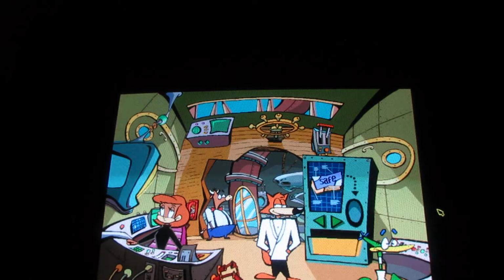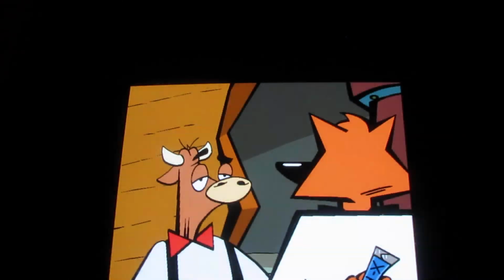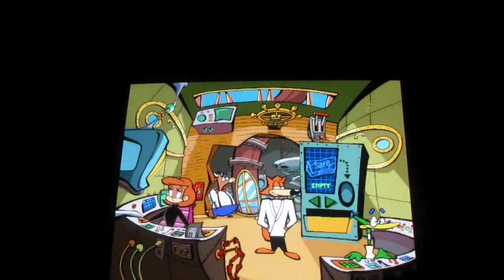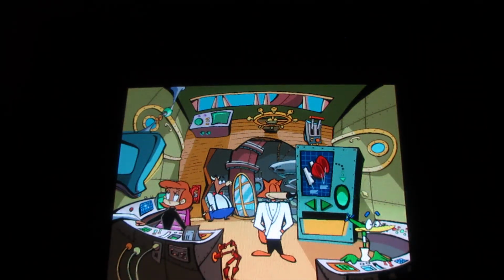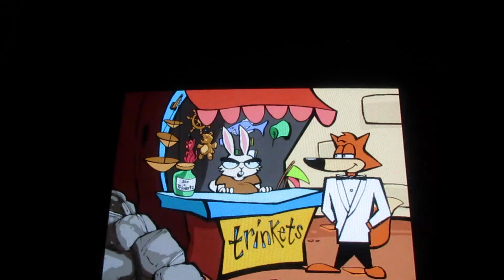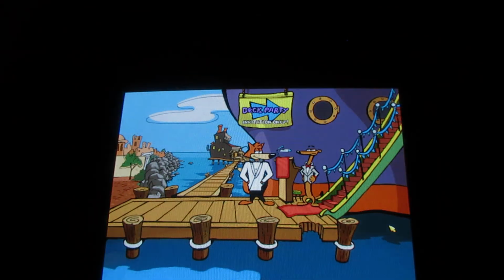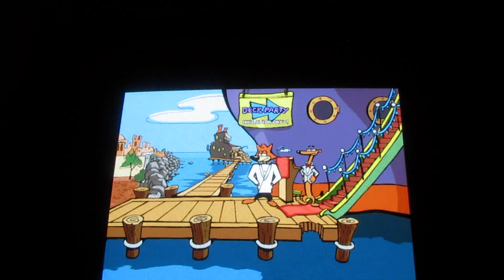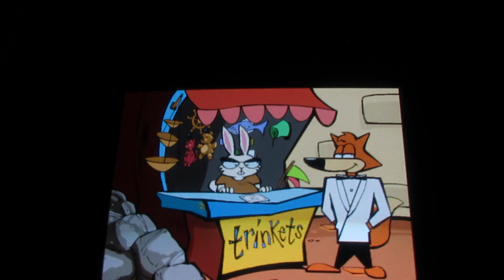"Spy Fox in Dry Cereal" Walkthrough (Part 3 of 10) (Read Description)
Welcome to the third and next part of "Spy Fox in Dry Cereal" walkthrough.  In this part in the Mobile Command Center is finding out what the rest of the "Spy Gadgets" in the vending machine do to help the main fox character on this mission.  Also to use the "Spy Gum" (if you watch the previous part) and to look inside Mr. Udderly's stomach to find the code to disarm the "Milky Weapon of Destruction" and speaking of "Spy Gadgets".  The "Spy Putty" (if you watch previous part) use it to make a copy of the invitation at "Trinket booth" to go on board the S.S. Deadweight to "Deck Party".

In this video:
0:01 Spy Gadget #5 Cheese and Safe Cracker Kit
1:04 Move cursor to speaker on TV (to find out what happens when you click on it)
1:16 Use X-Ray Gum to move around and see inside of Mr. Udderly’s stomach
3:16 Returning X-Ray to the Spy Gadget Vending Machine
3:44 Spy Gadget #6 Coin Trap
4:32 Spy Gadget #7 Suction Cuff Links (last Spy Gadget)
5:19 Exit Mobile Command Center and buying theTrinkets at Trinket Emporium
6:50 Head to docks to where Weasel Doorman is (also gather information about the Weasel guy-Not easy guy to get past without invitation to outsmart)
9:24 Head back to Trinket Booth and drag Weasel Doorman info bubble to Gilbert (Also end of Part 3)

In the next part is looking at the invitation from Gilbert (guy at Trinket booth) and using the "Spy Gadget" to make a copy of invitation and to go on board S.S. Deadweight (Weasel Doorman Guy).